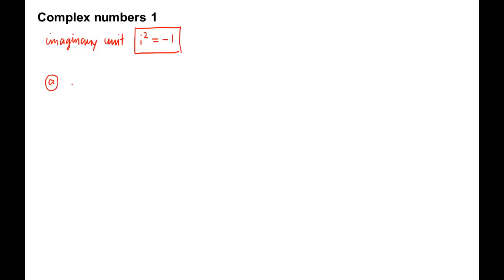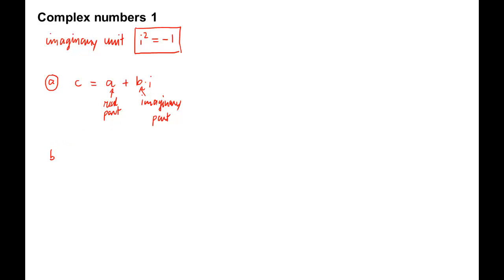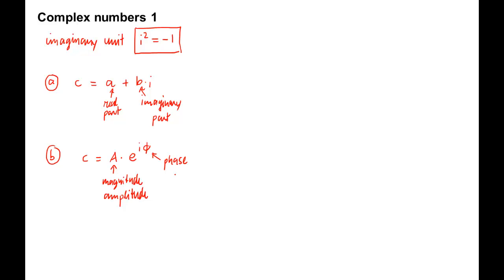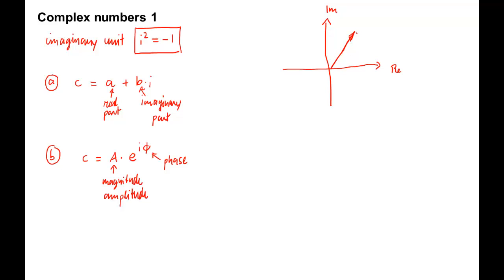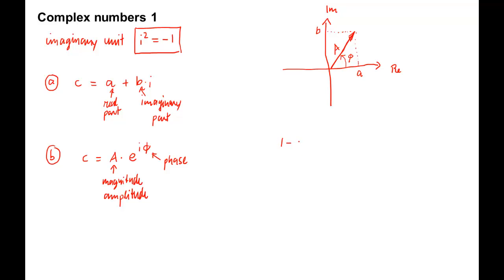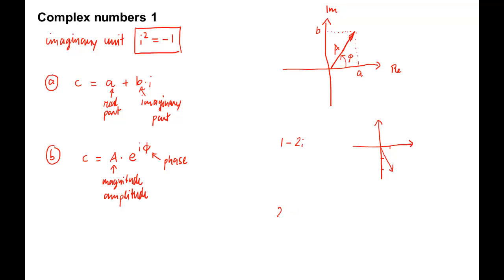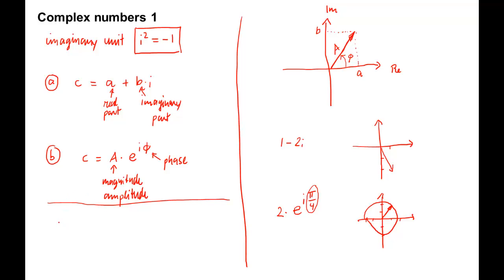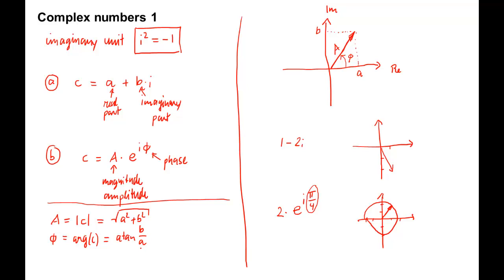455: Complex numbers (I)